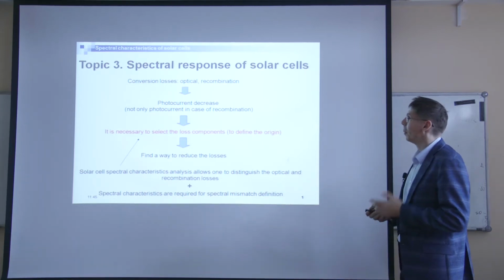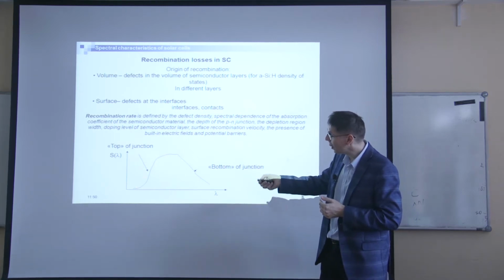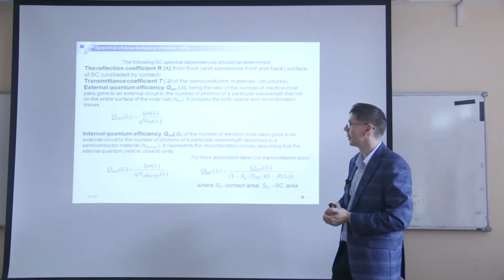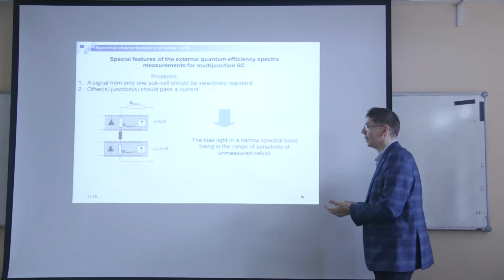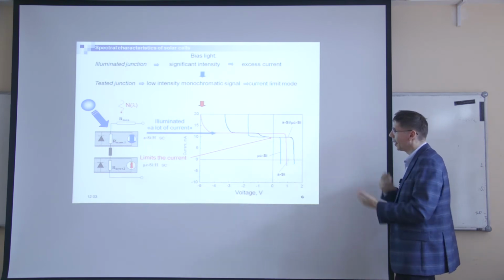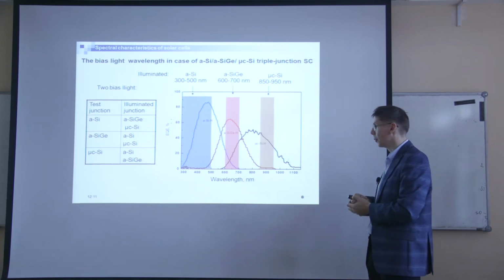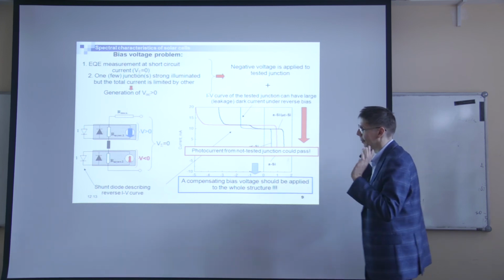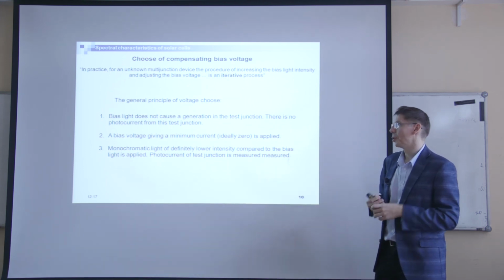Lecture 3.1 Spectral characteristics of solar cells